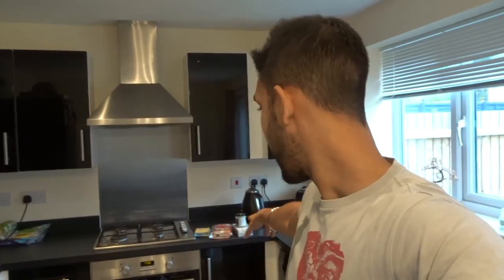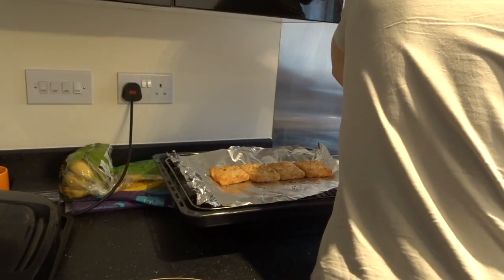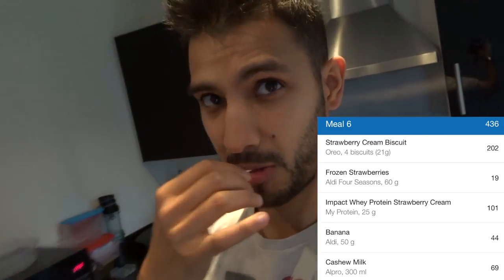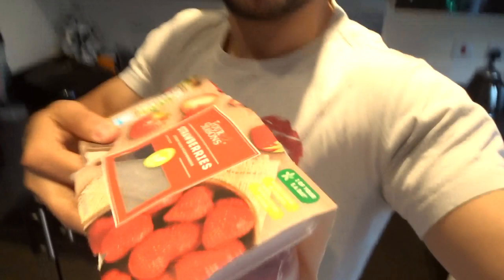IIFYM | Oreo Milkshake | MyProtein Zero Bar | McDonalds | Ep. 10 100g of FAT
Helping you with overcoming your adversities, improving your mental & physical well-being.

For the best ethically produced, immune system improving, diseases fighting superfood blends on the market.

Thank you in advance - I look forward to seeing you all there* IIFYM - A full day of eating. What I ate today, including a MyProtein review of My Bar Zero protein bar, home made McDonalds and an Oreo Milshake. Fats were higher than normal. A few home made fillet o fishes and less JUNK/Food Porn than usual.

Facebook: Aren 86 -Channel your strength